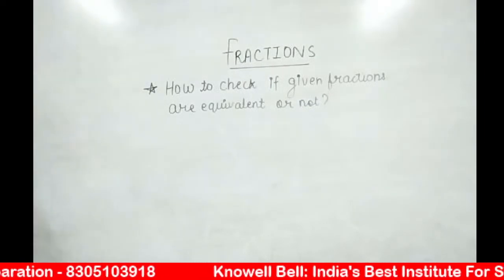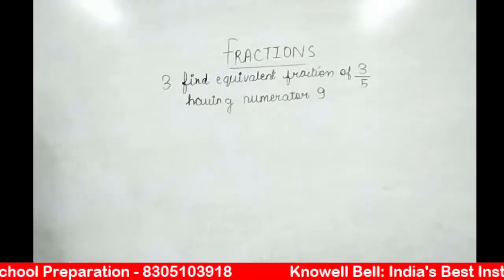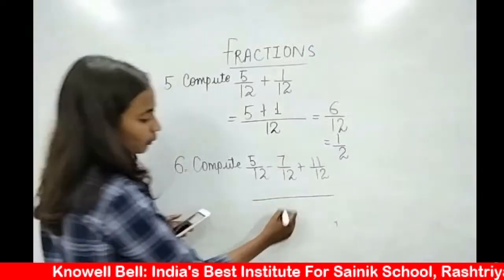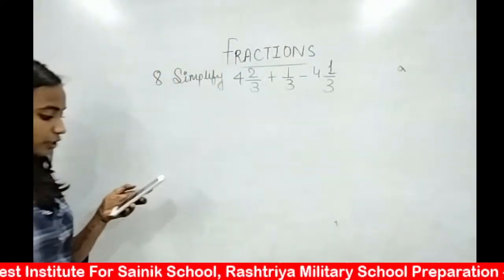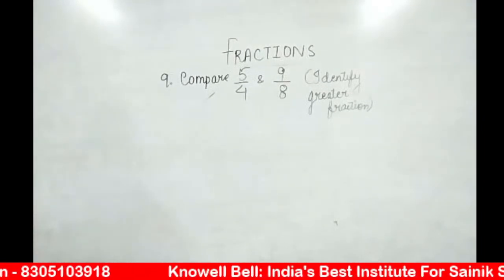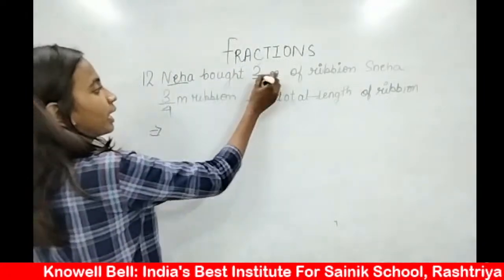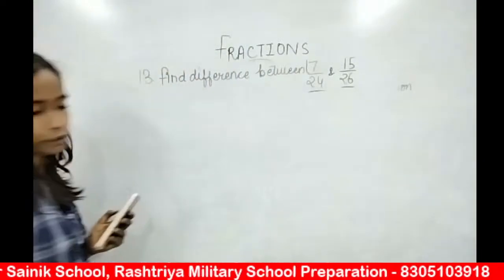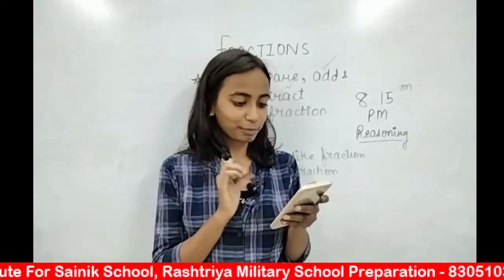Sainik School 2023: FRACTIONS |Akshata Dahake Knowell Bell Jabalpur MP 8305103918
To Join Online Course for Sainik School 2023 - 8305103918

Knowell Bell is an online coaching institute that is helping students to prepare for entrance exams such as Sainik School Entrance Exams Class 6 and 9, Jawhar Navodaya Selection Test, BHU CHS, and various other school-based exams.

Knowell Bell: India's No. 1 Coaching Institute for Rashtriya Military School, Sainik School, Navodaya Vidyalaya Preparation
Call Knowell Bell for detail Information of Courses: 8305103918

Knowell Bell App Features: 👇
✔️You can watch Knowell Bell Lecture unlimited time during your subscription period.
✔️Live Interactions with Expert Faculty Members for doubt resolution.
✔️Clear your doubts with Expert Faculty Members using Chat Functionality
✔️Recorded Video lectures can be downloaded in Knowell Bell App (Android).
✔️Teacher's eNote will be available in Knowell Bell App.

sainik school
how to prepare for Sainik school entrance exam
how top prepare for sainik school entrance exam in 1 month

Sainik school ka form kaise bhare military school admission

Is video mai ham Sainik Schook ki pariksha ke liye english ke kuch important question karenge. Ye question sainik school mai english major kai baar puche gaye hain.
how to prepare for sainik school english, go preparation for sainik school.
Class 6 sainik school english, Class 9 sainik school english. english for sainik school class 9. english for sainik school class 6.

sainik school about
सैनिक स्कूल प्रवेश परीक्षा
sainik school exam english
sainik school online coaching
sainik school english